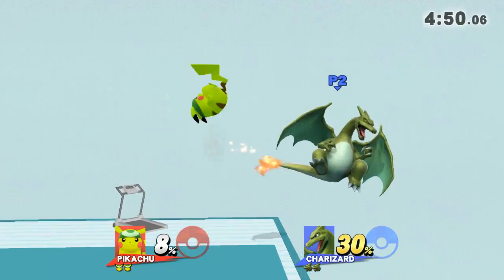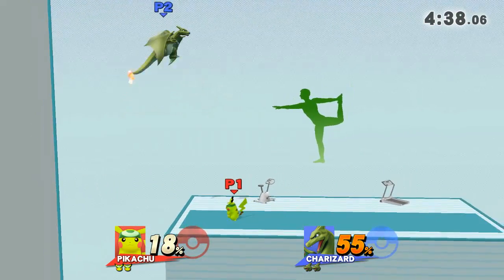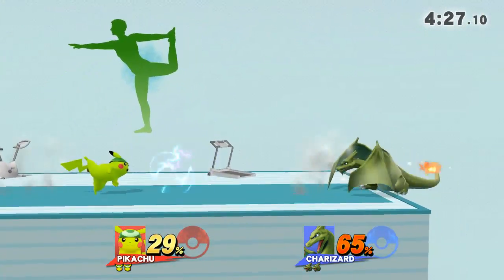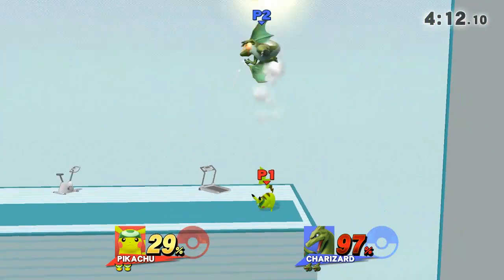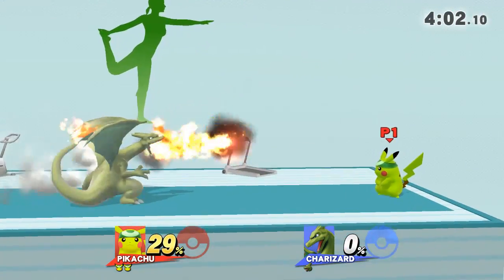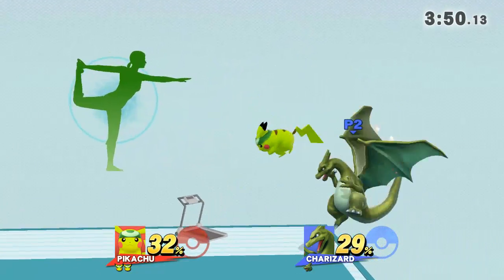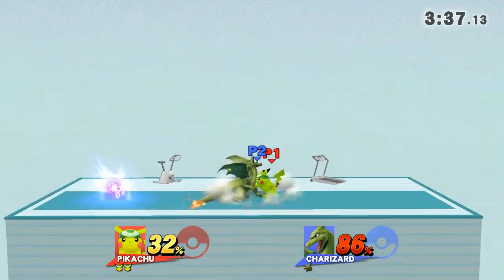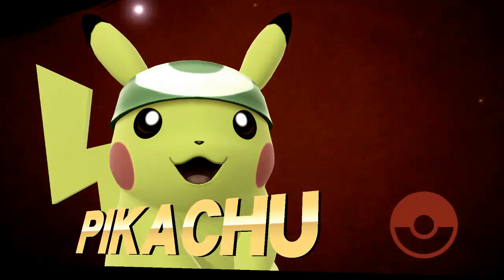One poor choice after another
Charizard, Pikachu